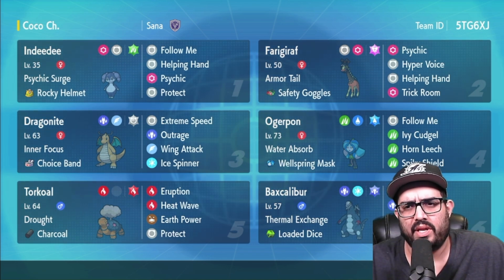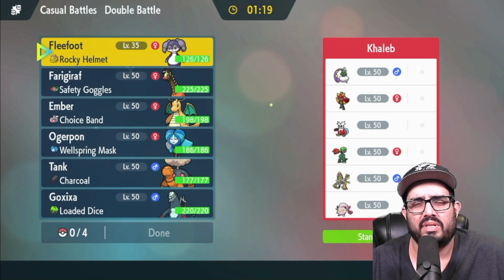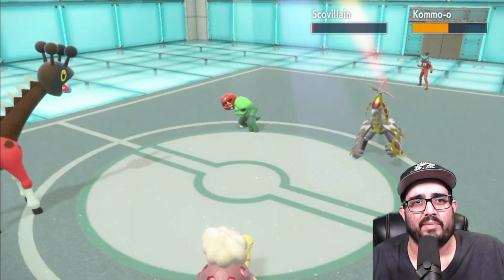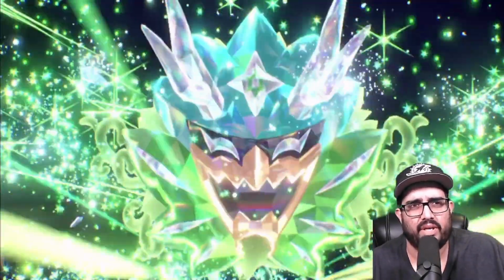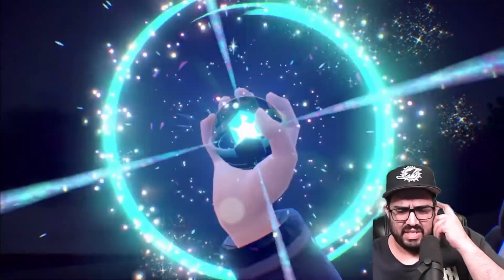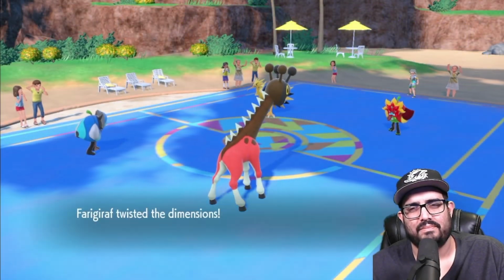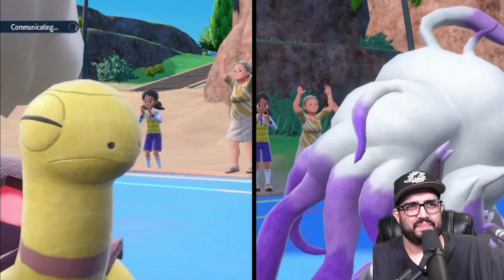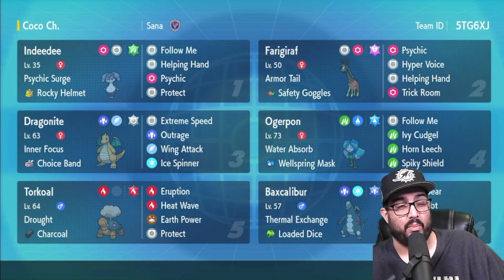Is Water OGERPON The Best Form For VGC 2023 Regulation E???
Team Creator: KyruCoco
Rental: 5TG6XJ

Intro - 0:00
Game 1 - 2:25
Game 2 - 7:17
Game 3 - 13:32
Recap & Rental - 21:03

Indeedee-F @ Rocky Helmet
Ability: Psychic Surge
Level: 35
Shiny: Yes
Tera Type: Water
EVs: 252 HP / 252 Def / 4 SpD
Relaxed Nature
IVs: 0 Spe
- Helping Hand
- Psychic
- Protect

Farigiraf (F) @ Safety Goggles
Ability: Armor Tail
Level: 50
Shiny: Yes
Tera Type: Fairy
EVs: 236 HP / 116 Def / 156 SpD
Bold Nature
IVs: 0 Atk
- Psychic
- Hyper Voice
- Helping Hand
- Trick Room

Dragonite (M) @ Choice Band
Ability: Inner Focus
Level: 63
Tera Type: Normal
EVs: 252 HP / 252 Atk / 4 Spe
Adamant Nature
- Extreme Speed
- Outrage
- Aerial Ace
- Ice Spinner

Ogerpon-Wellspring @ Wellspring Mask
Ability: Water Absorb
Level: 73
Tera Type: Water
EVs: 244 HP / 188 Atk / 44 Def / 28 SpD / 4 Spe
Impish Nature
- Horn Leech
- Ivy Cudgel
- Spiky Shield

Torkoal (M) @ Charcoal
Ability: Drought
Level: 64
Shiny: Yes
Tera Type: Fire
EVs: 252 HP / 252 SpA
Quiet Nature
IVs: 0 Atk / 0 Spe
- Eruption
- Heat Wave
- Earth Power
- Protect

Baxcalibur (M) @ Loaded Dice
Ability: Thermal Exchange
Level: 57
Tera Type: Dragon
EVs: 236 HP / 132 Atk / 28 Def / 84 SpD / 28 Spe
Adamant Nature
- Icicle Spear
- Scale Shot
- Dragon Dance
- Protect